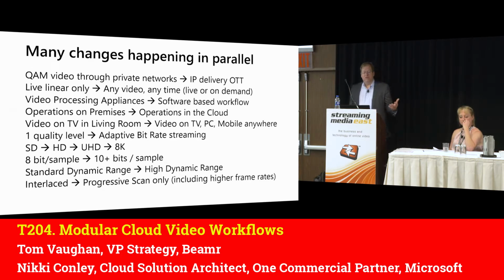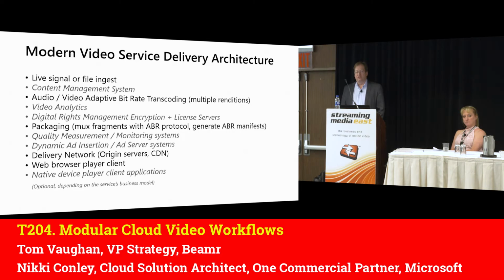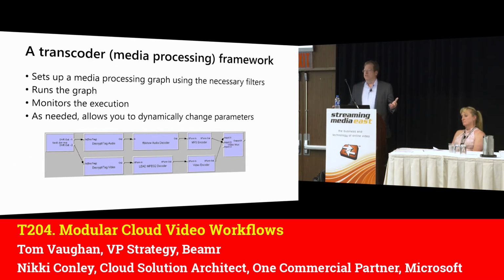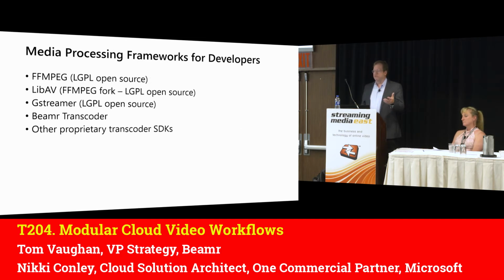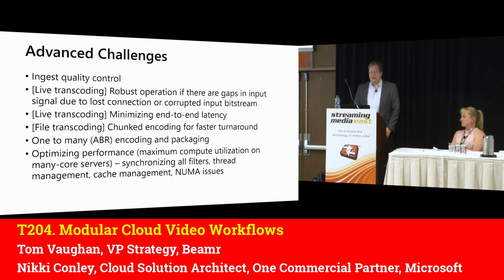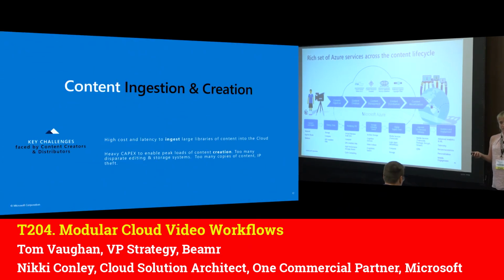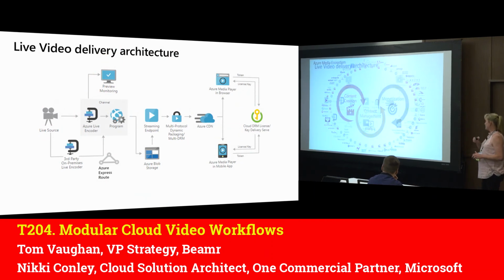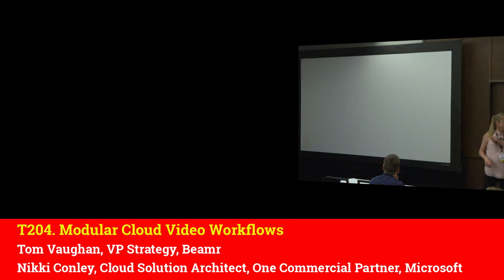T204. Modular Cloud Video Workflows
Tom Vaughan, VP Strategy, Beamr
Nikki Conley, Cloud Solution Architect, One Commercial Partner, Microsoft